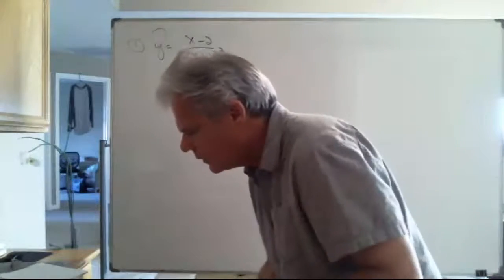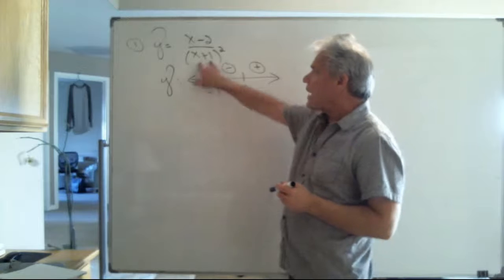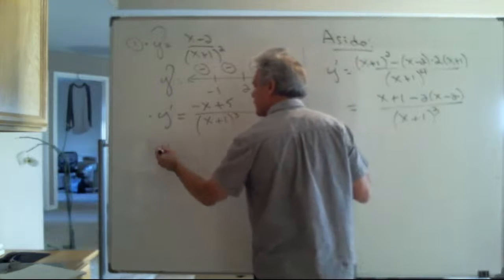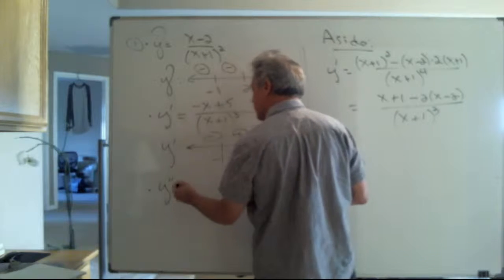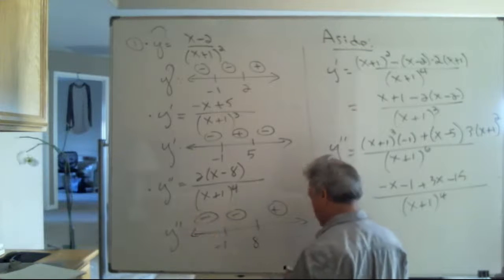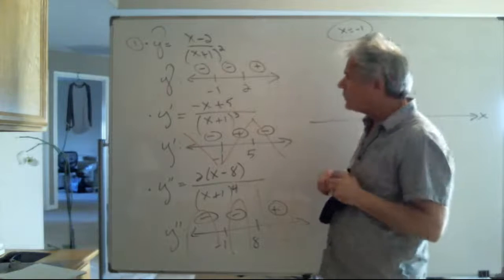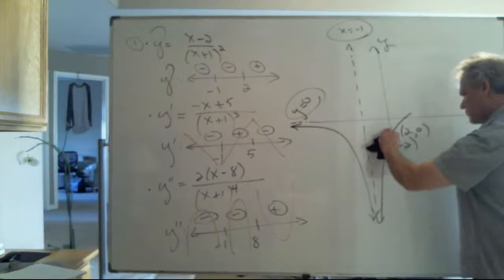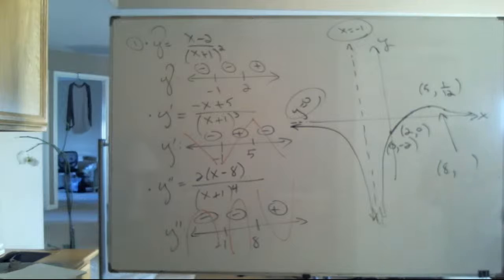Math 30, More Graphs